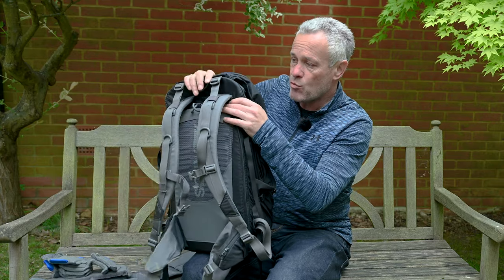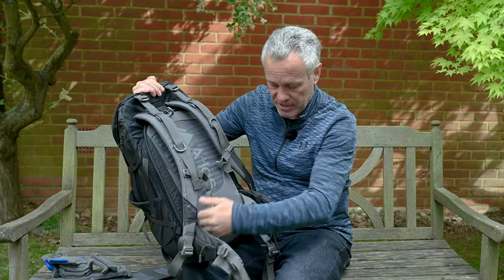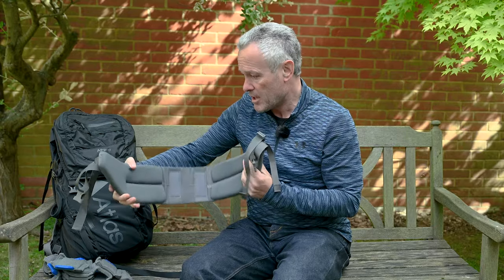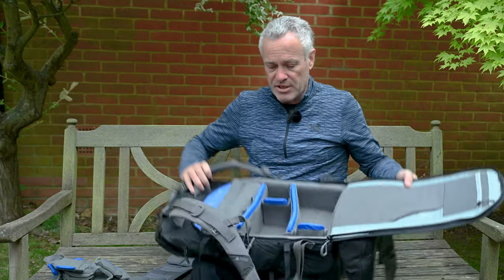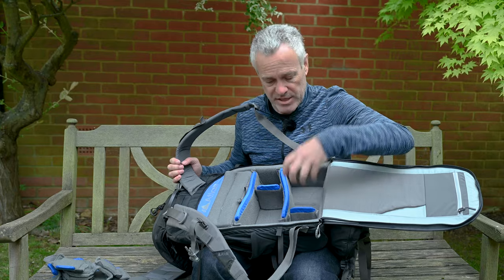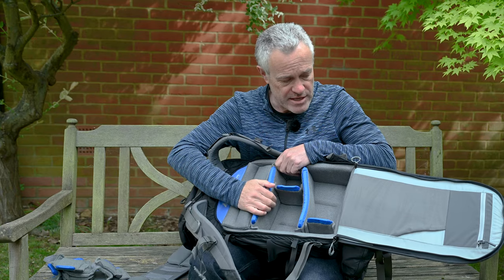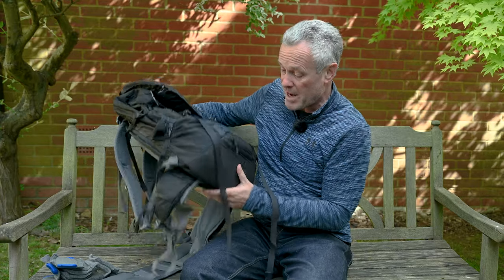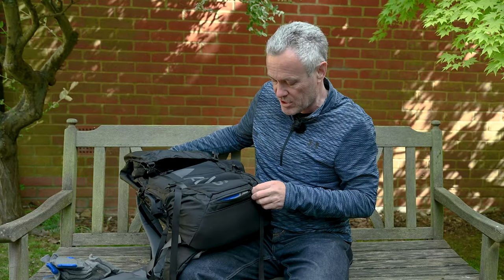How does the Atlas Athlete pack measure up to my 3 point wishlist?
We're all searching for the holly grail of camera bags, this isn't a full review, but an initial look at how the Atlas Athlete pack measures up against my 3 point wishlist and use cases.